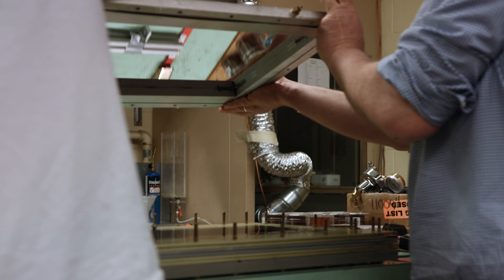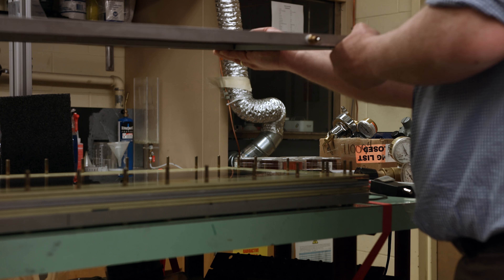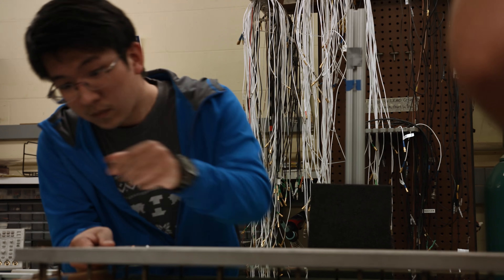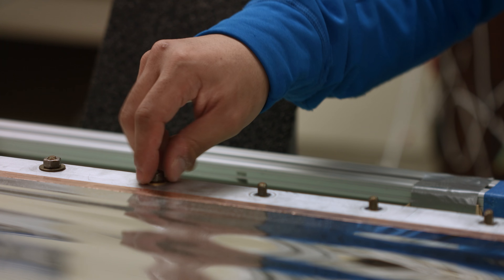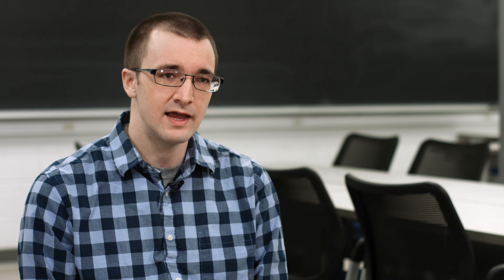PHENIX Interview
Description